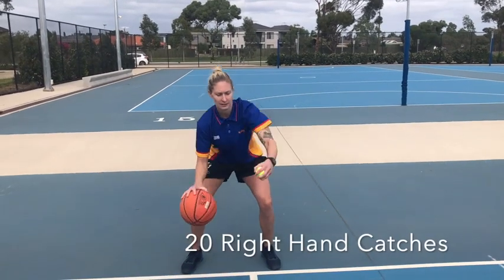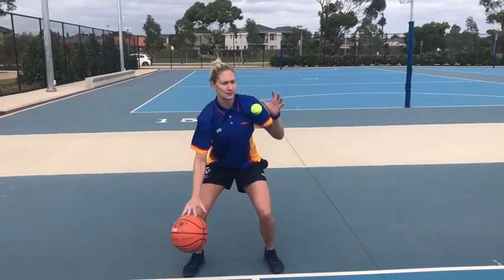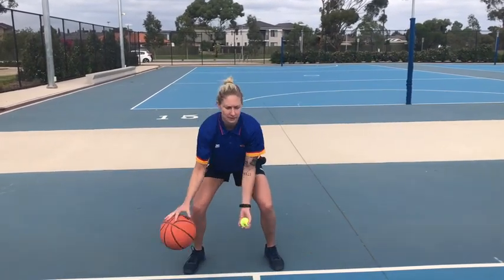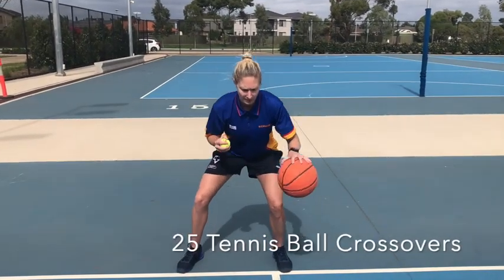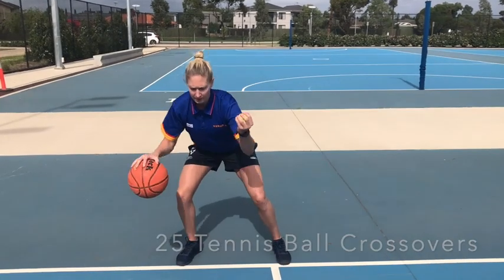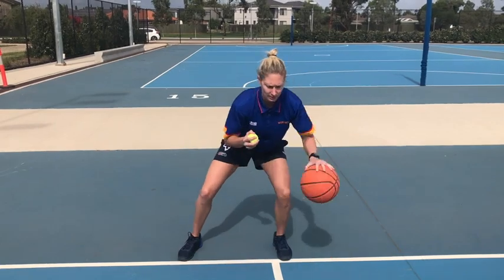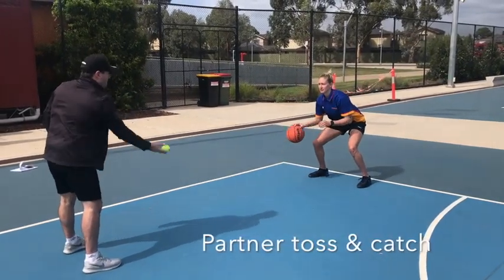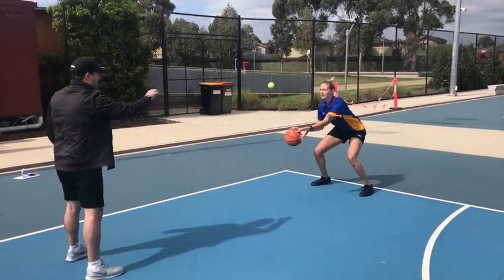Ball Handling Skills: Domestic level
Coach Emilee runs our domestic athletes through simple ball handling drills that can be completed at home.